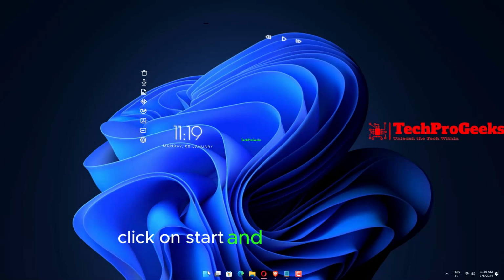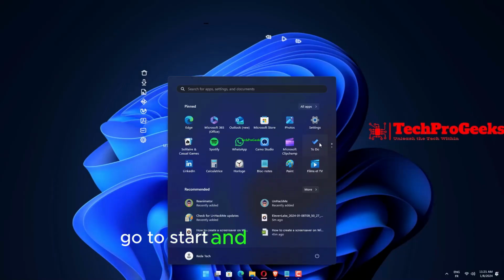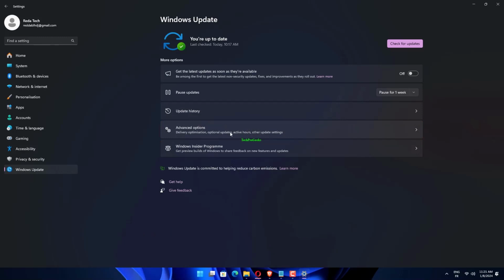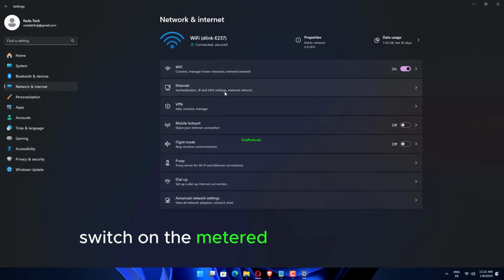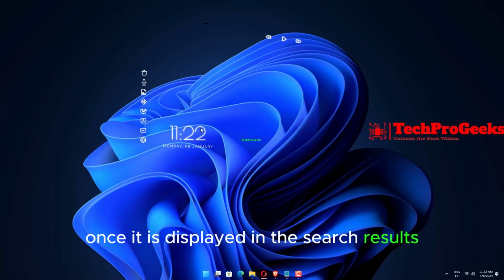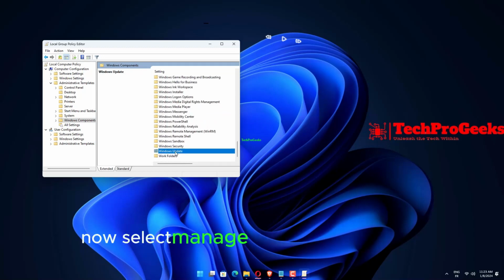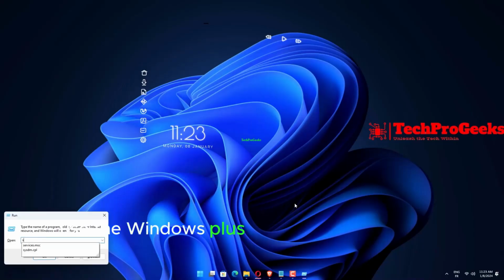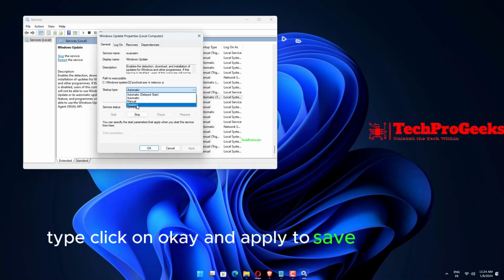How To Block or Cancel Windows 11 Updates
In Windows 11, do you want to stop or stop receiving updates? We know the answer! You may manage when and how your system updates by following our simple step-by-step instructions in this video on how to stop or cancel updates. Explore the realm of update settings to learn how to turn off automatic updates and keep command of your operating system. Watch the video, adhere to our in-depth advice, and be sure that upgrades on your Windows 11 computer won't interfere with your productivity.

Use our detailed tutorial to learn how to stop or cancel updates in Windows 11. Look into ways to stop automatic updates so you can still manage the update process on your system. To make sure upgrades on your Windows 11 PC don't interfere with your workflow, follow our detailed guidelines.

00:00 Intro
00:10 Use Windows 11 Settings
00:39 Change the Network Settings
01:21 Use the Local Policies
02:06 Disable the Windows 11 Update Service
02:37 Outro